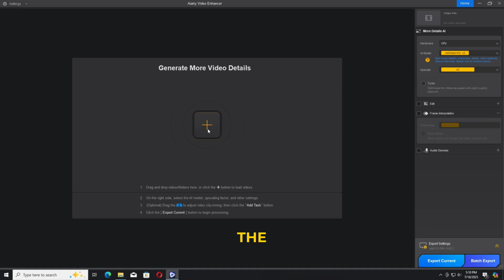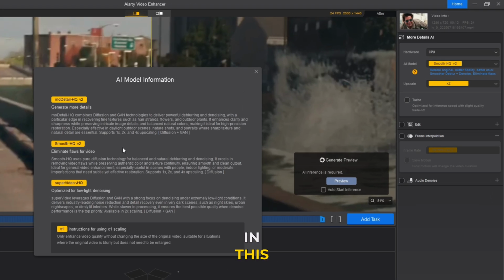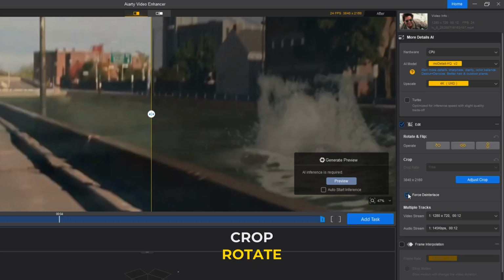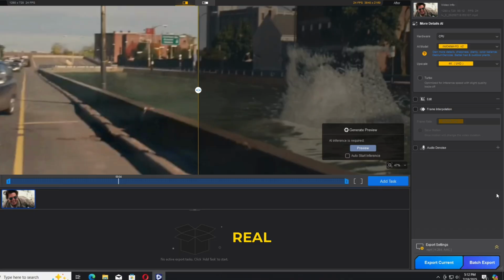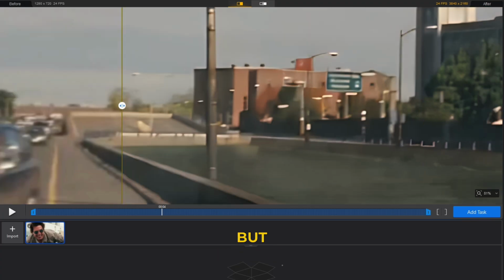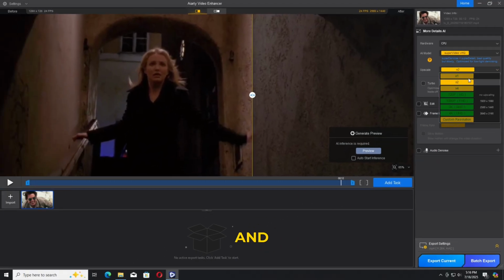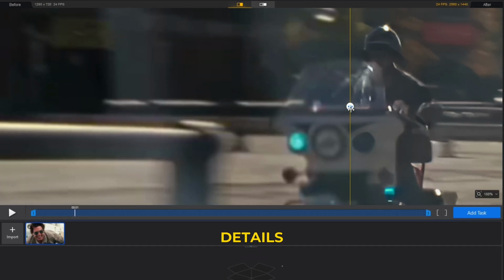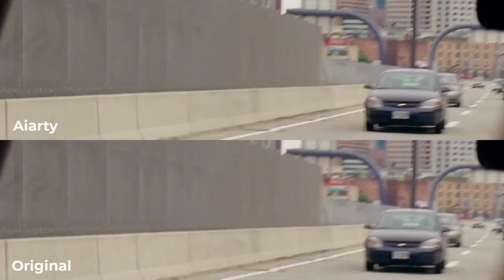Upscale Video Quality 4K - Aiarty Video Enhancer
Upscale Video Quality 4K. Aiarty Video Enhancer, Enhance low quality video to 4K HD. The state of the art AI video enhancer recover details, super denoise, deblur, upscale, and restore blurry videos to 4K clarity. With specialized AI models delivers superior visual quality. It features various AI Models moDetail, Smooth-HQ and Super Video to transform low quality, stuttering or grainy videos to 4K. Enjoy cinematic quality and immersive visuals.